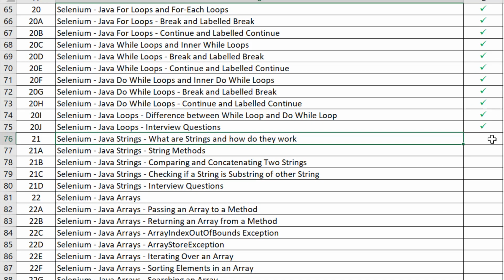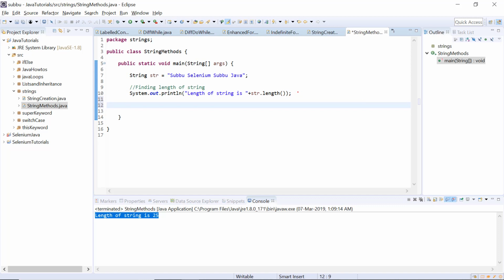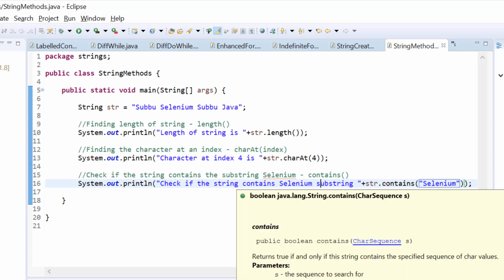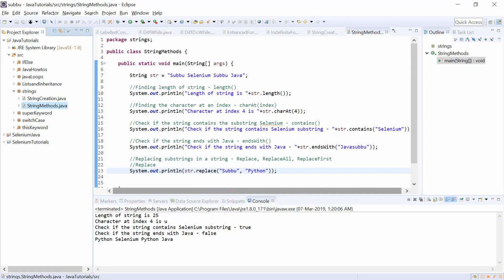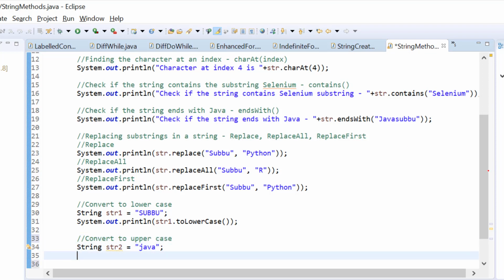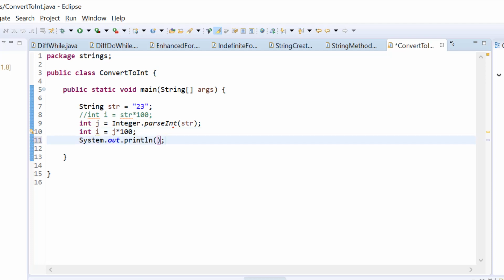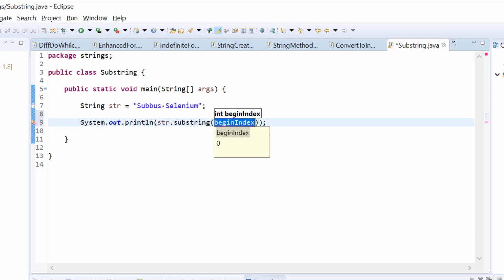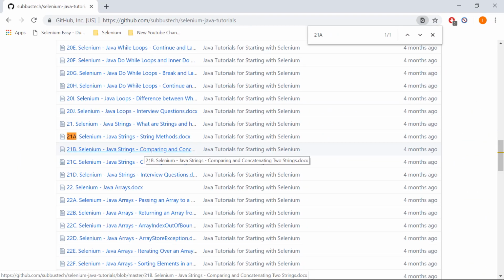21A. Java Basics for Selenium - Java Strings - String Methods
In this video we will see different string methods.
Different Methods of Strings:
Length of a string – length()
Getting the index of character or a substring – indexOf(Character or substring)
Getting the character at a particular position – charAt(index)
Checking if a string contains a substring – contains()
Checking if a string ends with something – endsWith()
Replacing substrings in a string – Replace, ReplaceAll, ReplaceFirst
Converting a string to lower case – toLowerCase()
Converting a string to Upper Case – toUpperCase()
Converting a String to an Integer:
To convert a string to an integer it should be a number string.
Integer.parseInt(string);
NumberFormatException:
If you try to convert a non number string to an integer, you will get this exception.
Substrings in Java:
In java you can get the substring of a string using substring() method.
If you pass only starting index for this method, you get a substring starting from the index you provided till the end of the string.
If you pass the starting index and ending index for this method, you get a substring from the starting index to the ending index not including the ending index.